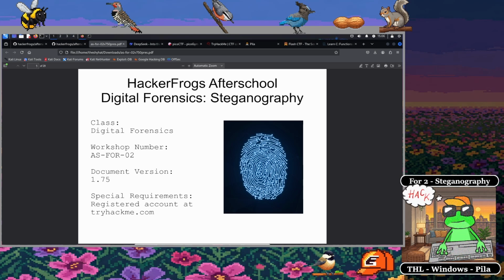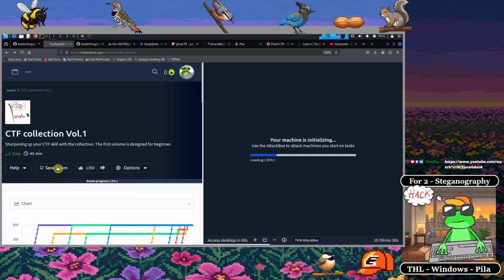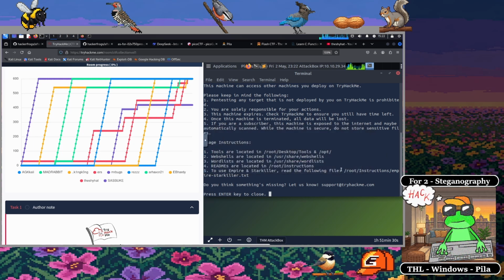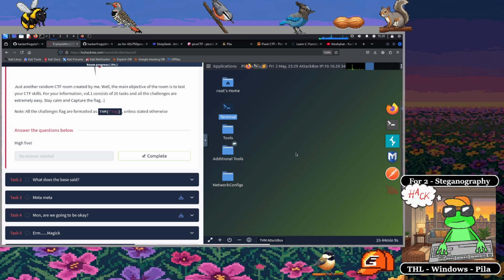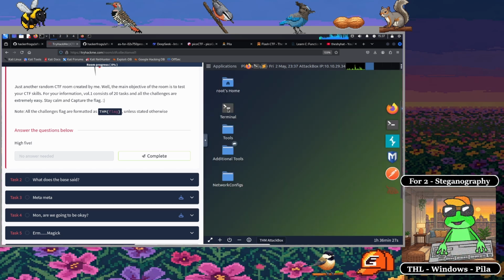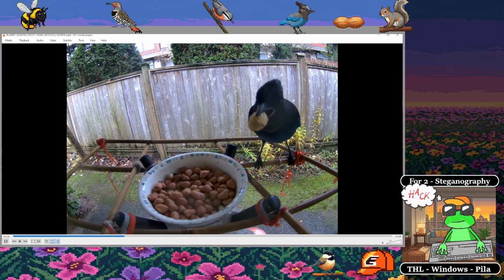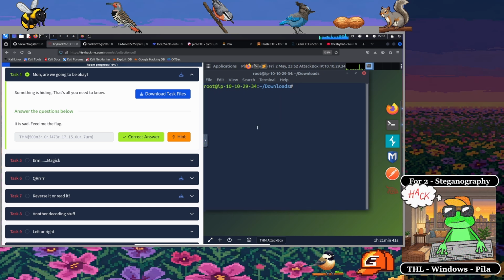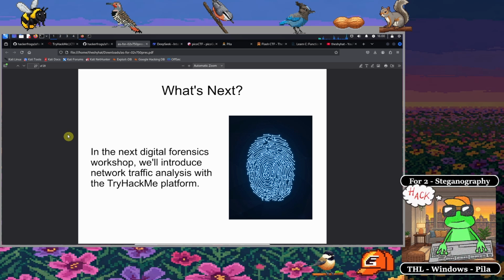Black Girls Hack presents BGH x Hacker Frogs Cohort 3 Class 2 May 2